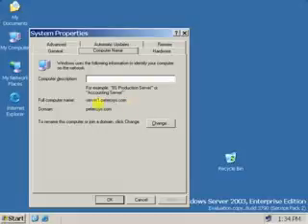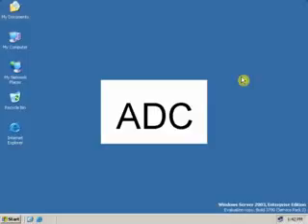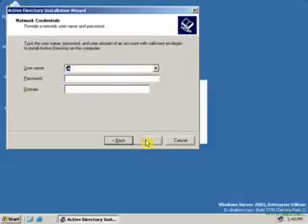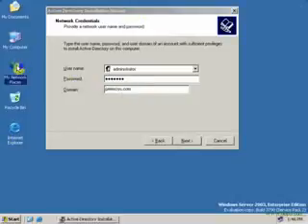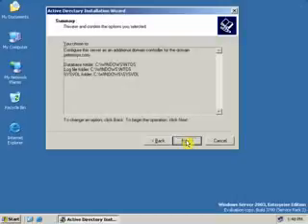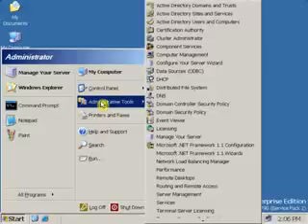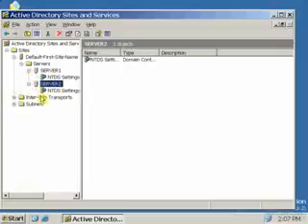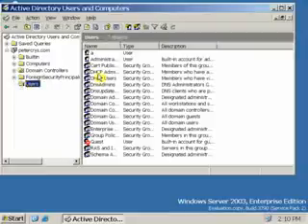YouTube 25 How to Creating additional domain controllers on Windows